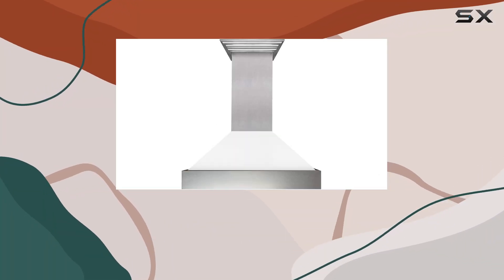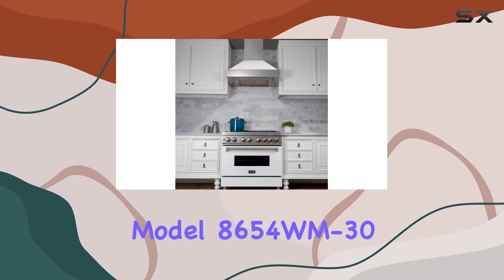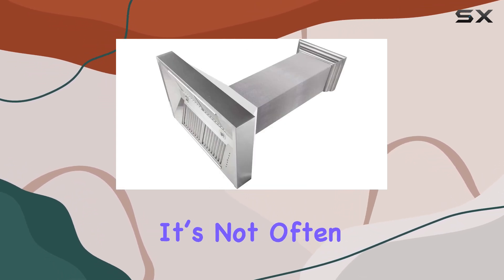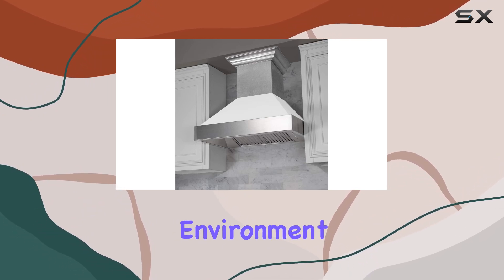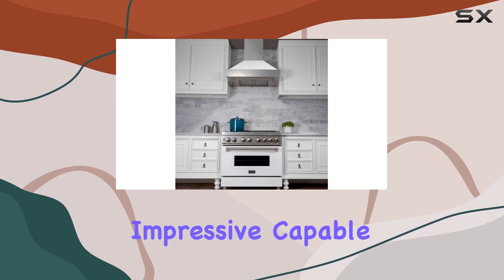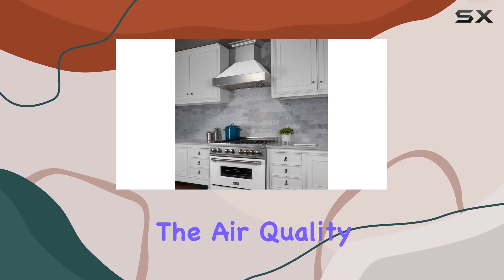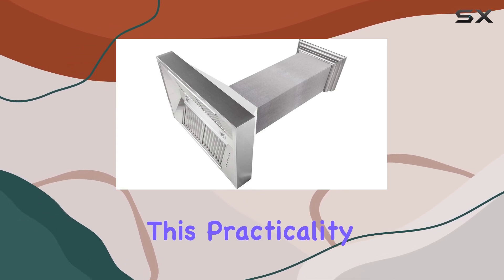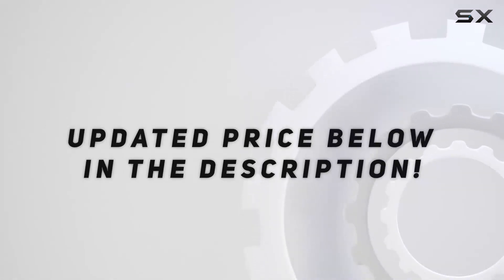30" Snow Finish Range Hood with White Matte Shell 8654WM-30 - Best Stylish Addition to Your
30" Snow Finish Range Hood with White Matte Shell 8654WM-30 - Best Stylish Addition to Your

0:00 Intro
0:06 Review

Things that we mentioned in this video:
30" Snow Finish Range : B07Q39J2XX